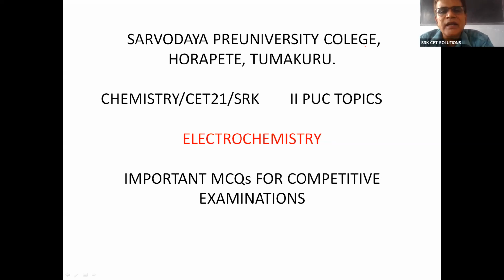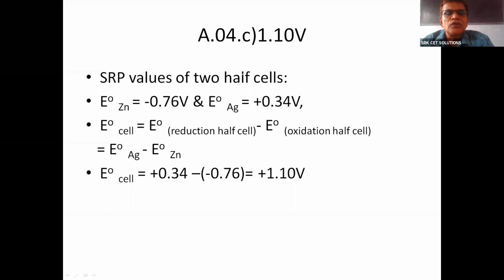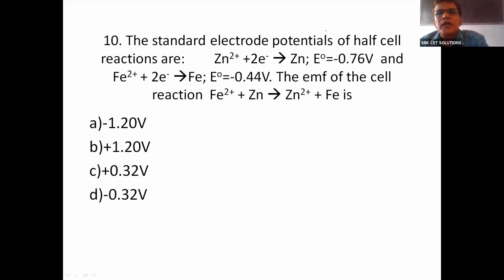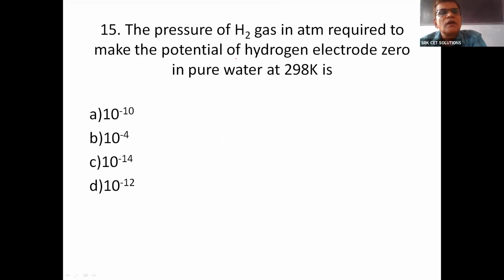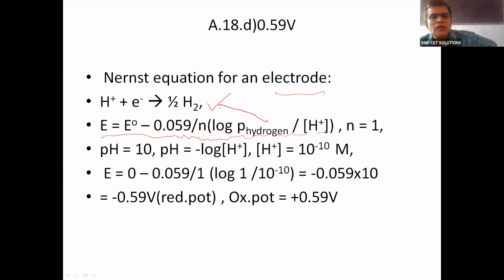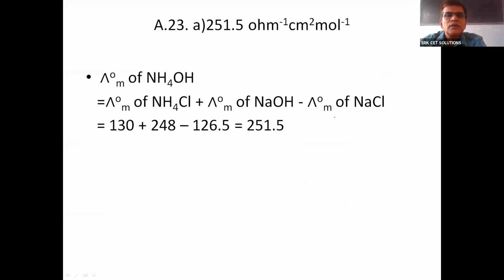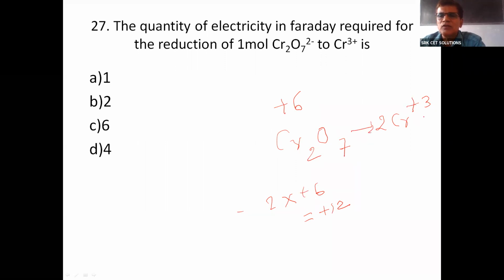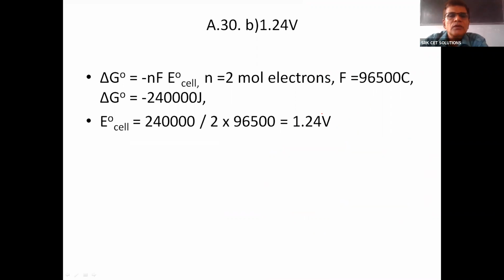CHE SRK3 08072021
SPC CET CHEMISTRY ELECTRO CHEMISTRY 10072021